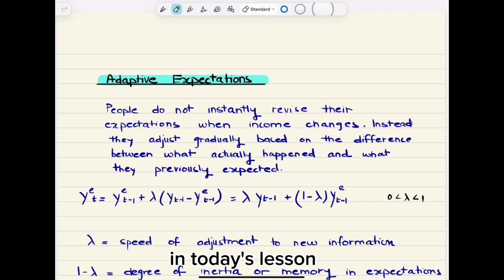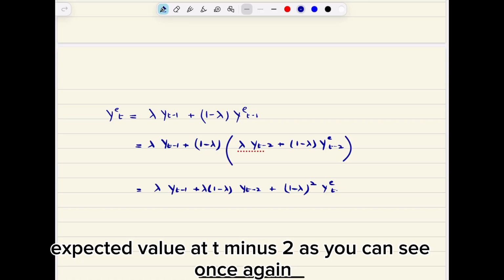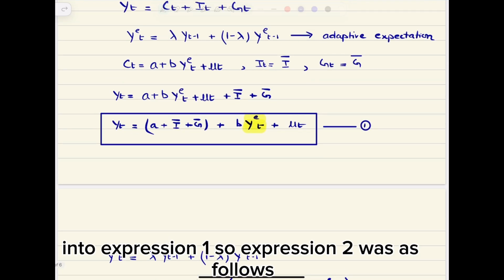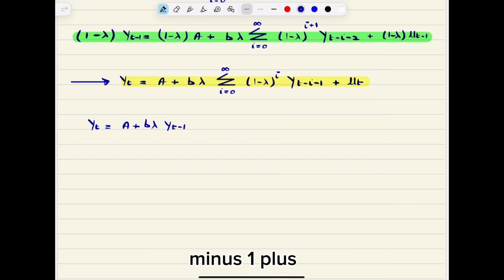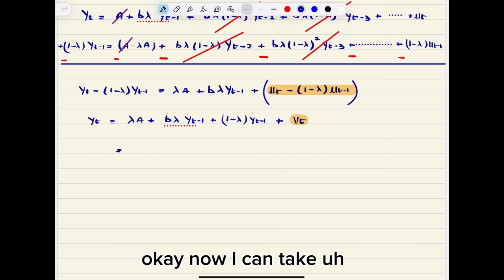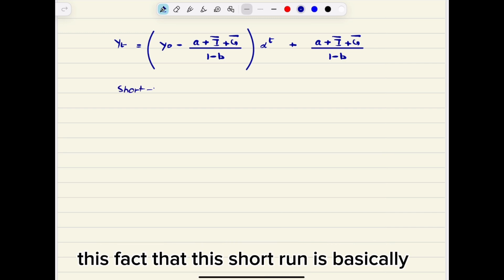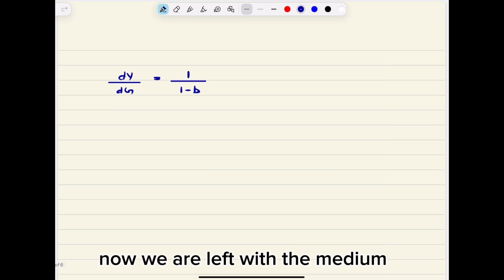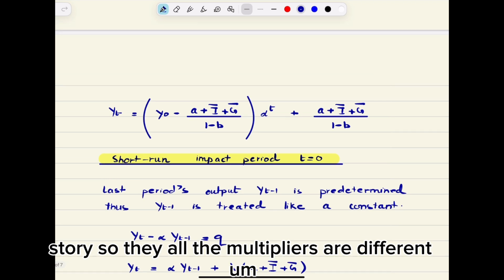🌿Adaptive Expectations Explained Step-by-Step | Short Run, Medium Run & Long Run Multipliers🌿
In this video, we derive the adaptive expectations model and show how expectations adjust gradually over time. We solve the model using the difference equation approach, find the general solution, and then interpret the short-run, medium-run, and long-run fiscal multipliers in a clear and intuitive way. This lesson is suitable for undergraduate and graduate macroeconomics students learning dynamic models, expectations, and the adjustment process in income determination.